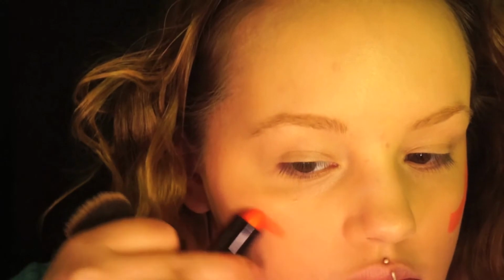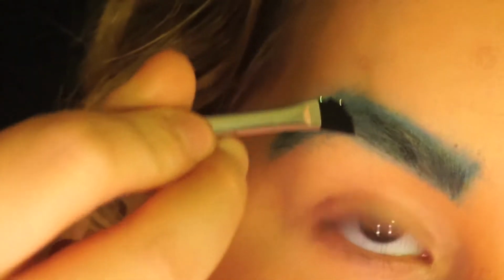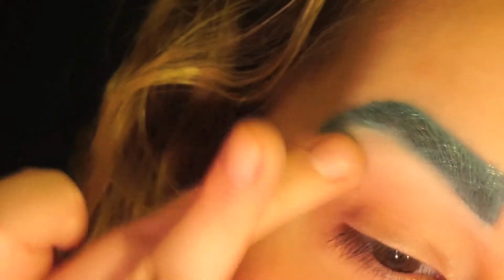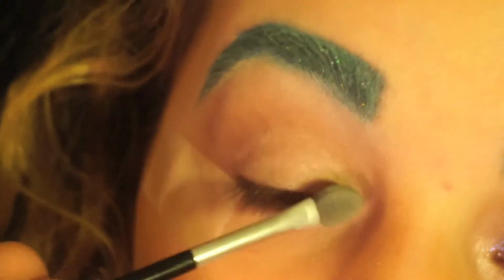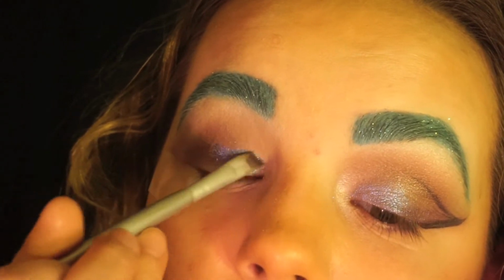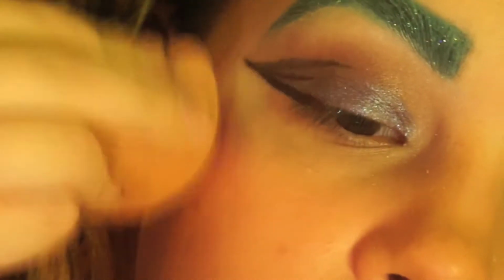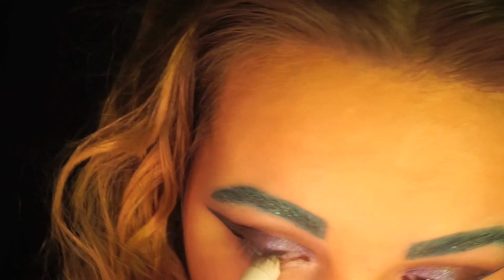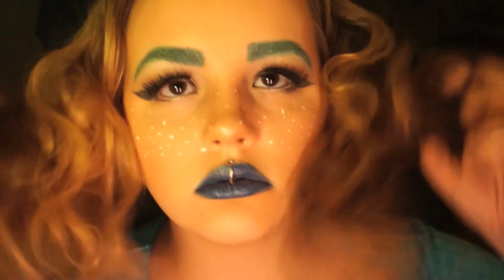Pastel Fairy Tutorial - Ellen Tracy Review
If you enjoyed the video, make sure to tell me with a sub or like!
Got an idea/request? Drop it below (I'll be trolling the comments).

You can find my Pinterest, Twitter, and Facebook links on my YouTube homepage!

Products used:

Maybelline Fit Me – 110 Porcelain
NYX Cosmetics First Base Primer Spray
Wet & Wild – 515D What’s Up Doc?
Benefit Hoola Quickie Contour Stick
Maybelline Color Tattoo in Edgy Emerald
Elf Cream Eyeliner in Black
Elf Cream Eyeliner in Teal
NYX Cosmetics Cocktail Mascara in Mint Julep
LA Girl Pro Conceal – Porcelain
Revlon Photoready Eye Art in 010 Green Glimmer
Essence Cosmetics Eye Love Strobing Strobe Cream
Ellen Tracy 24 Eyeshadow Palette
Stila Magnificent Metals – Into The Blue
Absolute New York – Nano Liner
Too Faced - Unicorn Tears Lipstick
Benefit High Beam
Essence Sun Club Matt Bronzing Powder – Lighter Skin
Baby Powder
NYX Jumbo Eye Pencil – Milk
Makeup Revolution Baked Blush – One For Playing Games
Ardell Lashes
LA Girl Lash Glue
Hard Candy Lipstick – Night Queen
NYX Liquid Liner – White
Wet & Wild Pressed Glitter – Spiked
Makeup Revoution Pro Fix Illuminating Fixing Spray

Groupon Brushes
Real Techniques Blending Sponge
Spoolie
Eyeshadow Sponge